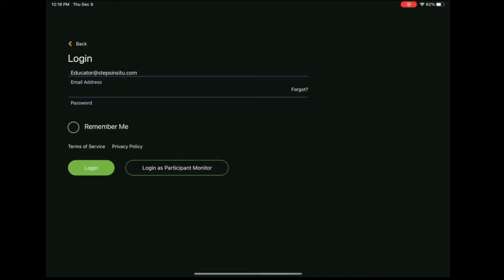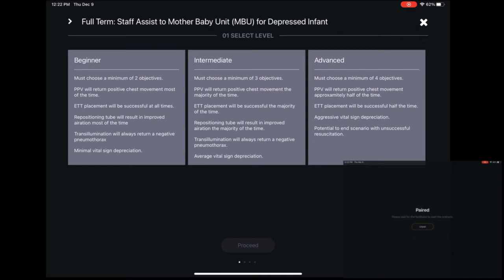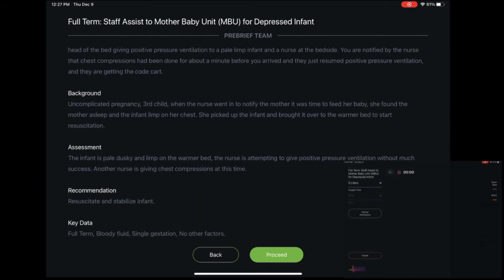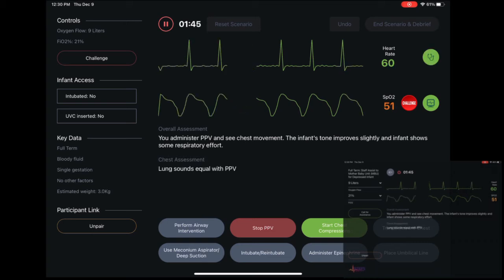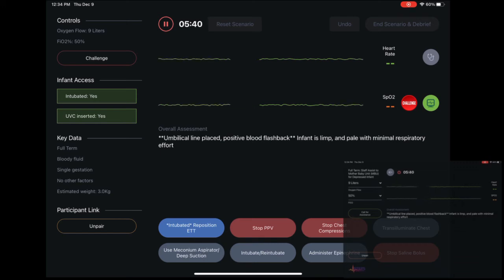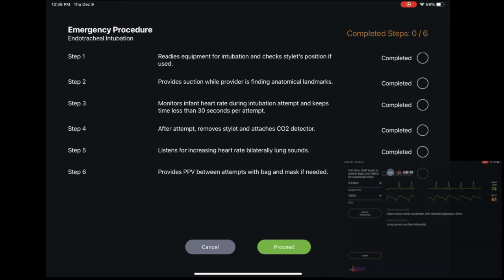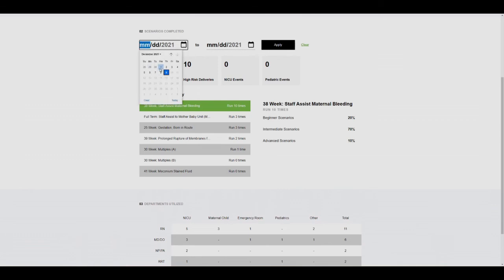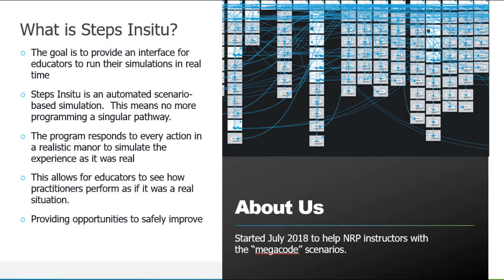Steps Insitu demo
I created Steps Insitu to help evaluate our medical staff’s ability to handle high risk neonatal births, and neonatal emergency situations by testing their critical thinking skills and reactions as a team.  Steps Insitu is a simulation program which simulates patient behaviors in a medical emergency. This demo will give you an idea of how this program works, as well as explain what is planned for future releases.